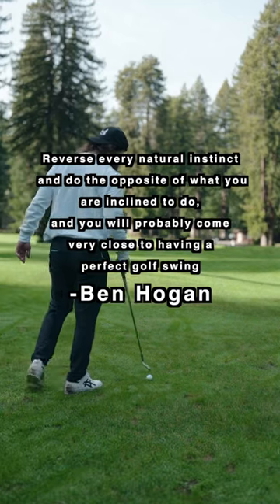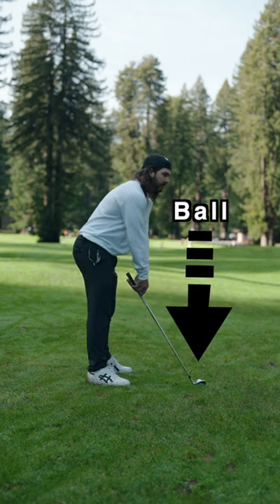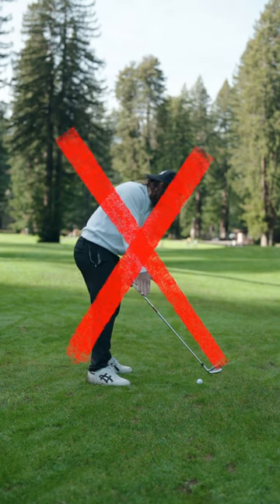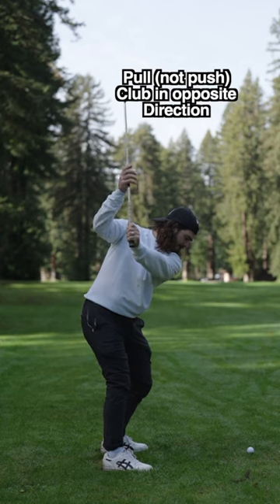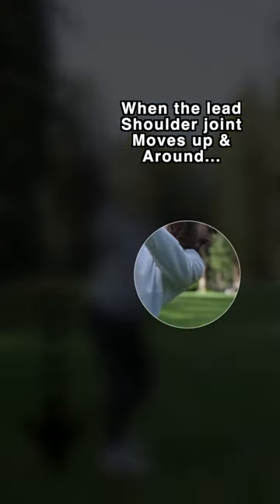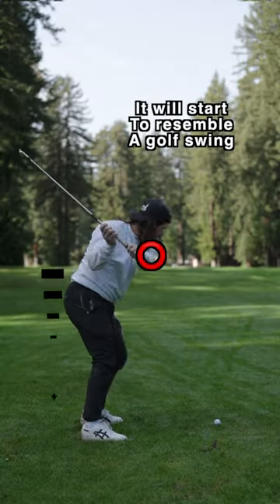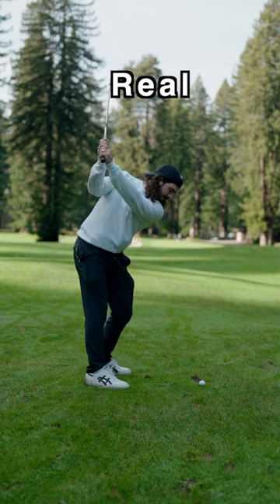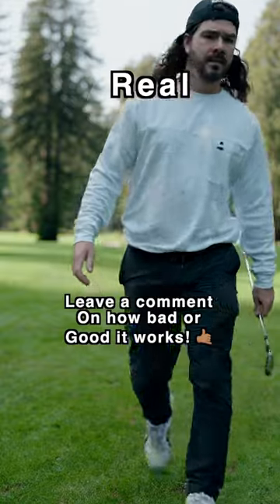Do The Opposite Of What You Think For A Perfect Swing